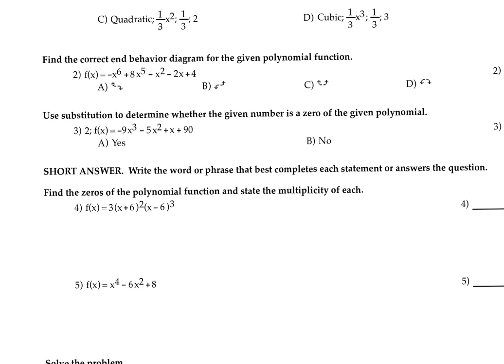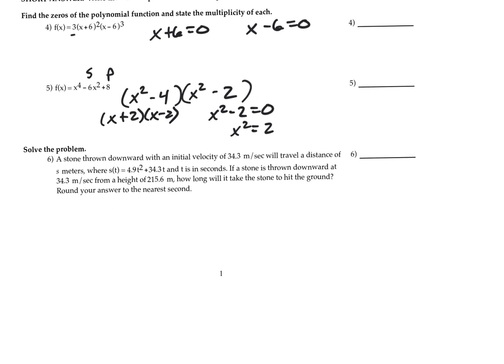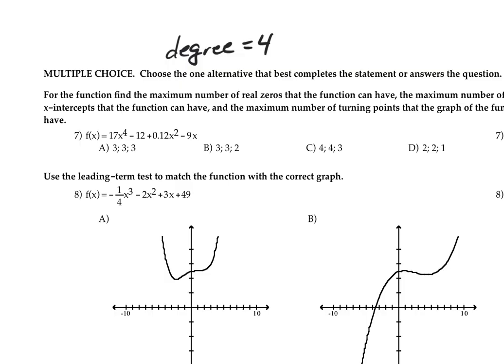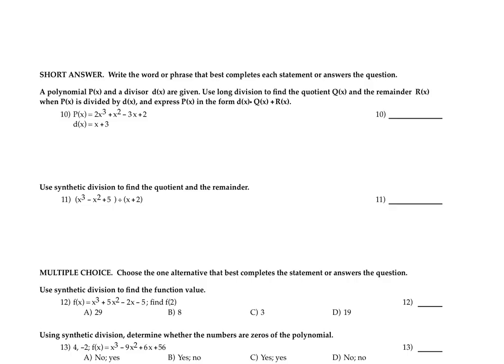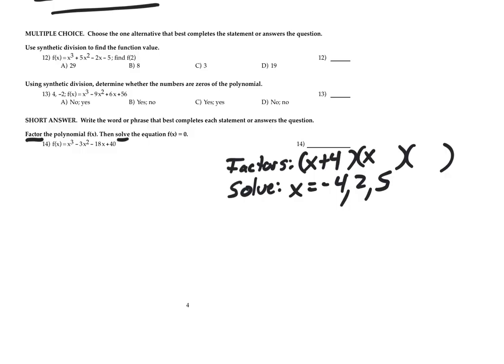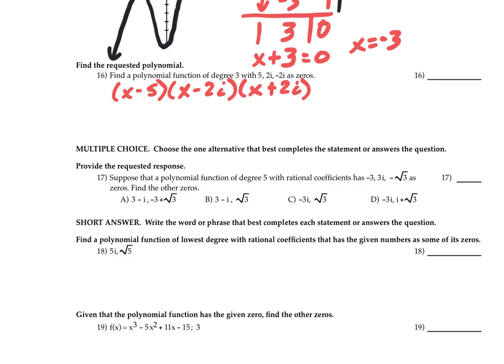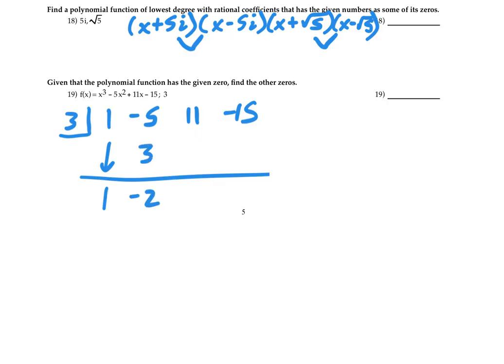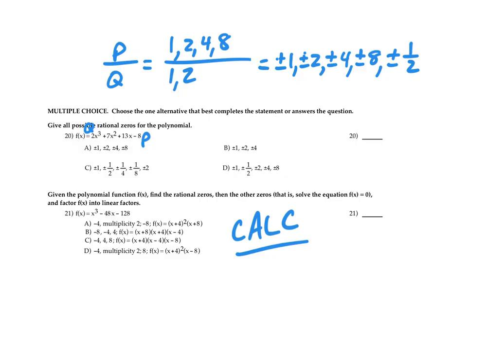CA Ch 4 Quiz Review (25)